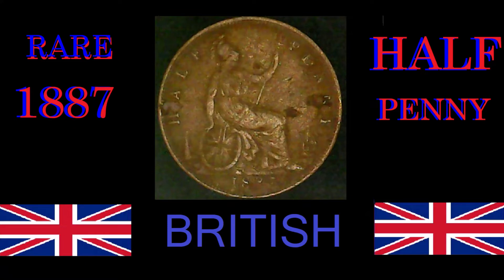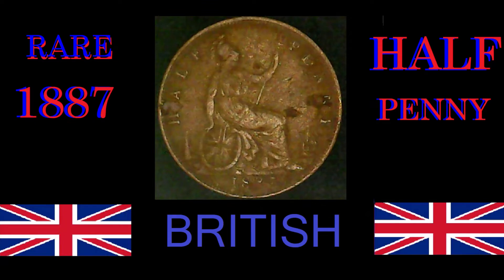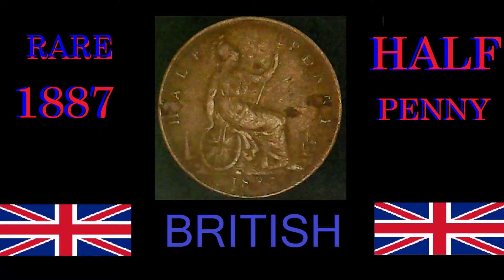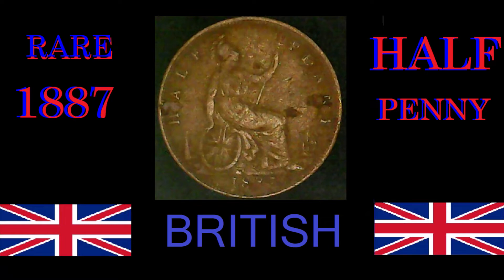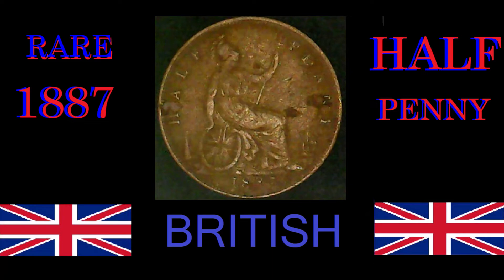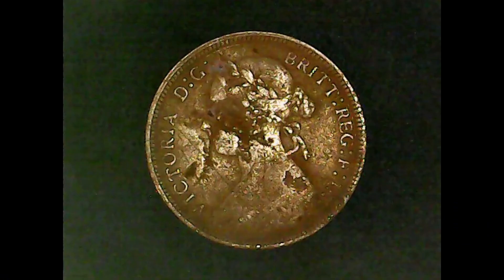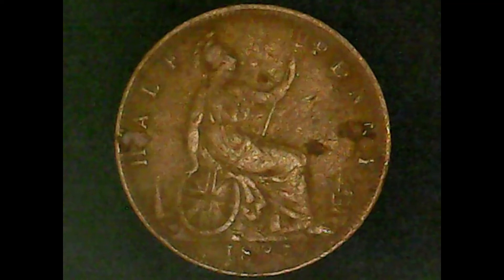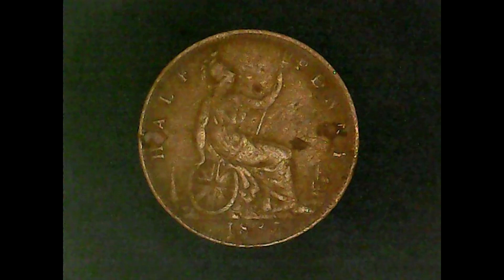1887 HALF PENNY